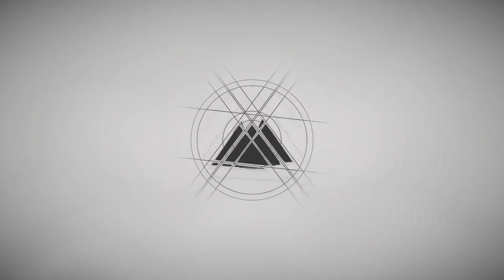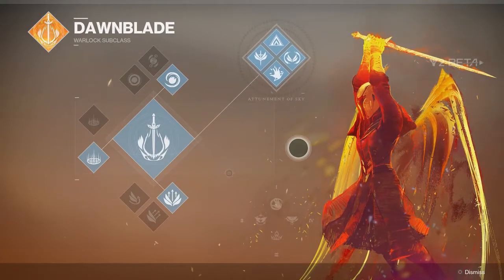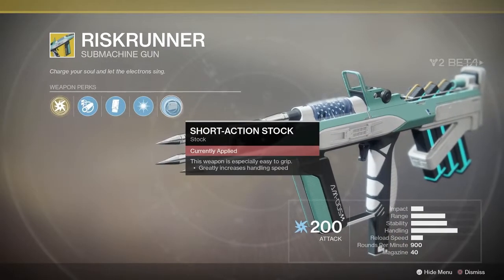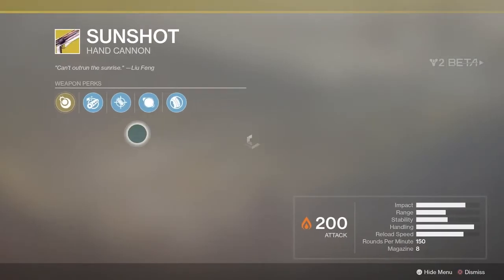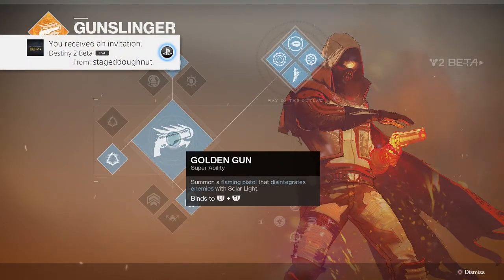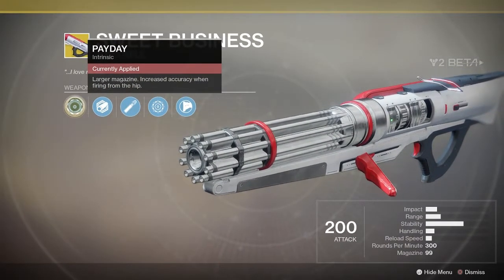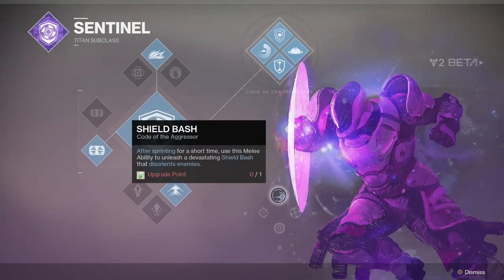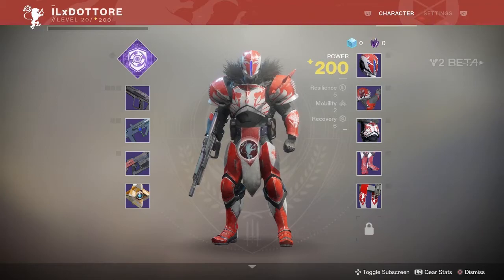Destiny 2 Beta FIRST LOOK - Class Skill Explanations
Hey guys & gals! In this video I go over the sub-classes and skills that we have access to during the Destiny 2 beta.